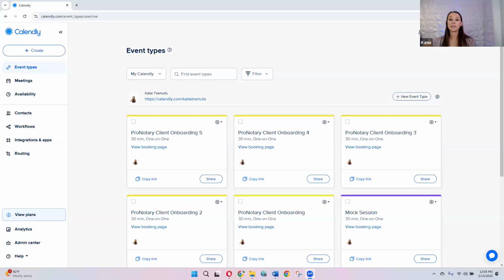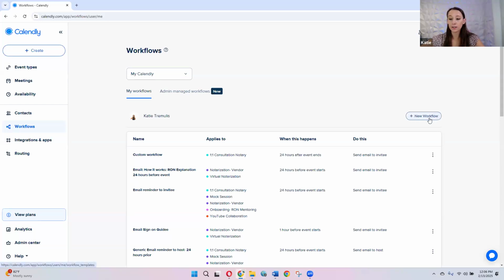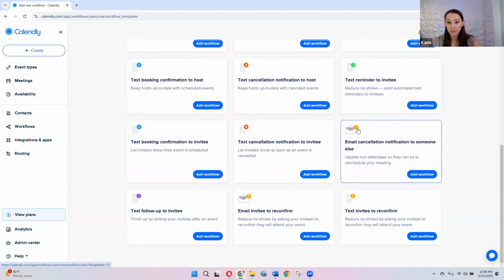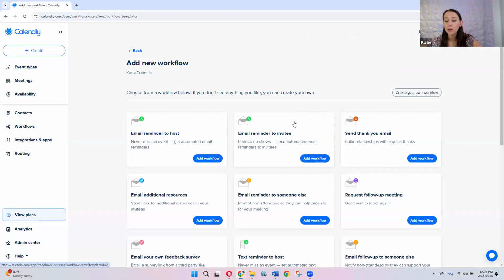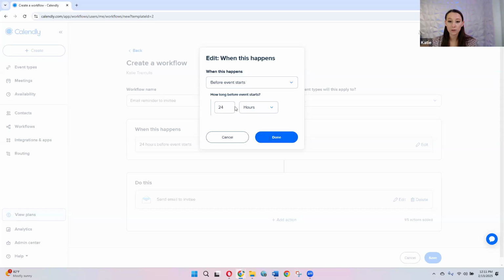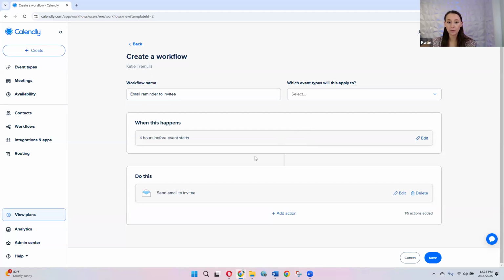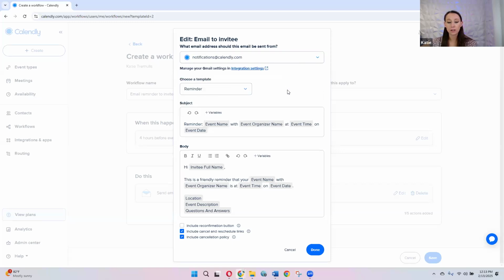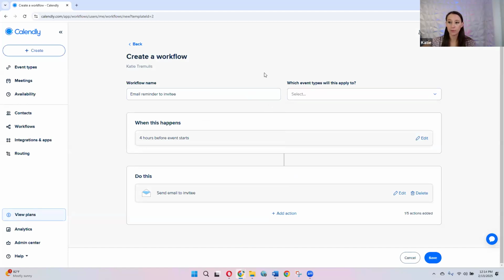ProNotary: Calendly Overview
ProNotary is the leading remote online notarization (RON) platform designed to streamline the signing process for notaries, law firms, real estate professionals, and businesses. With ProNotary, you can securely notarize documents anytime, anywhere—saving time, reducing costs, and enhancing convenience.

✅ Key Features:
✔ Secure and compliant RON technology
✔ Easy-to-use platform for notaries & businesses
✔ Multiple signers in a session
✔ Mid-session document & signer updates
✔ Seamless integration options
✔ Industry-leading security & encryption